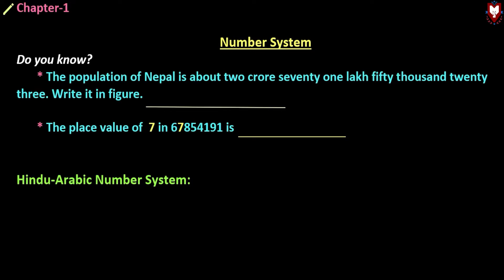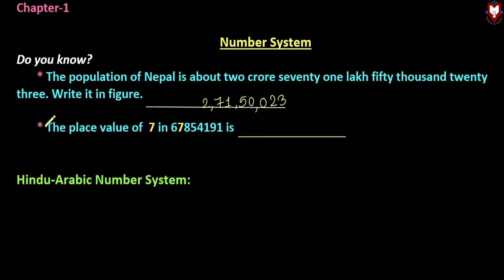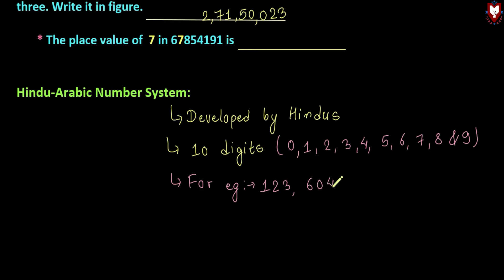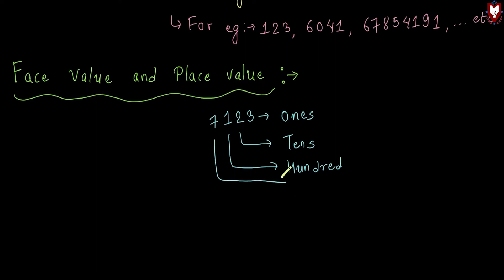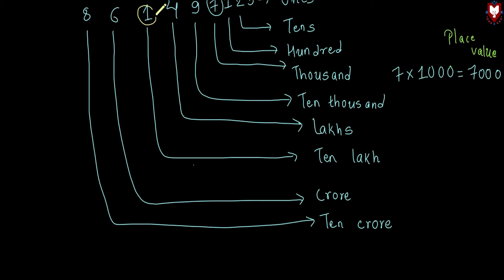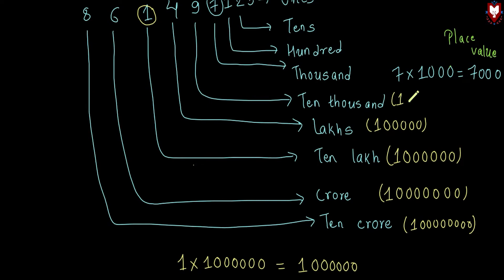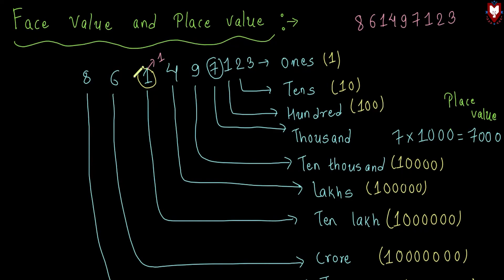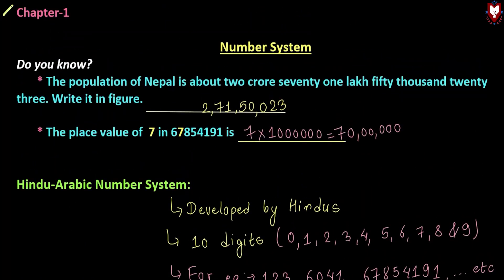Number System Intro | Maths | Class 5 | Mero School Nepal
Number System Introduction
Number System : Hindu Arabic number system, place value, face value, counting in hindu arabic number system.
This video is a part of Grade 5 Math Complete course based on Syllabus of Nepal Government Board. The course is designed and produced on Mero School App- Nepal's Largest Online Learning Platform.